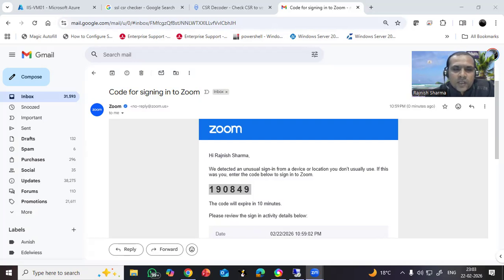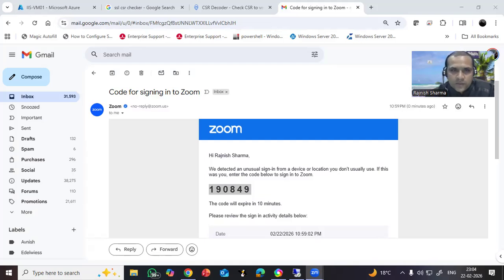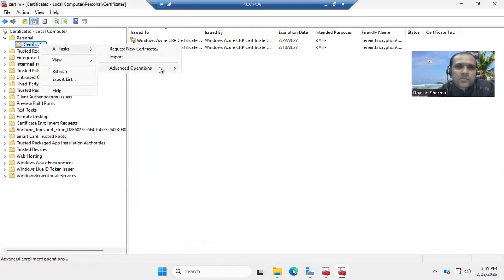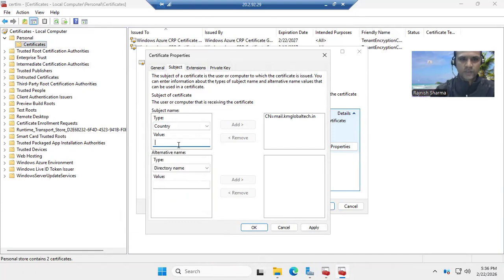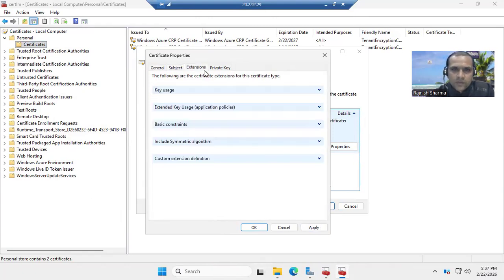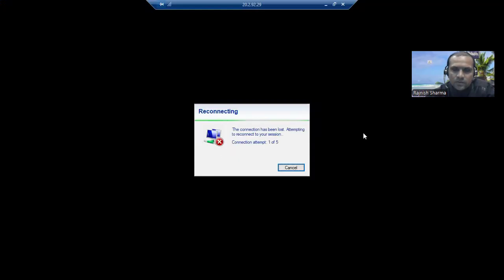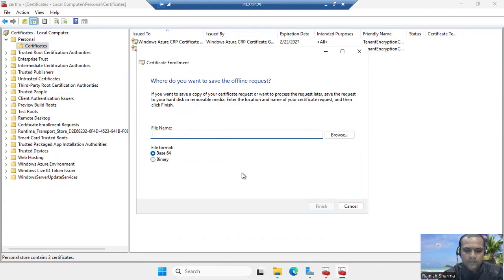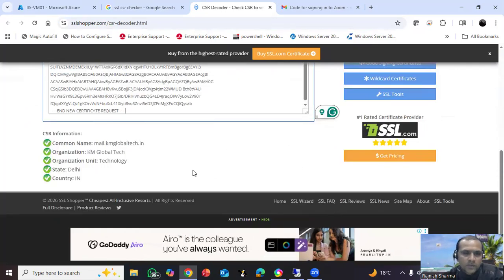Video-1 | No third-party tool for SSL Certificate | Windows-based CSR | Easy CSR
Video-1 | No third-party tool for SSL Certificate | Windows-based CSR | CSR | Generate CSR for SSL | Easy CSR